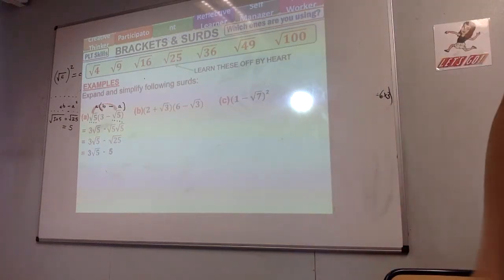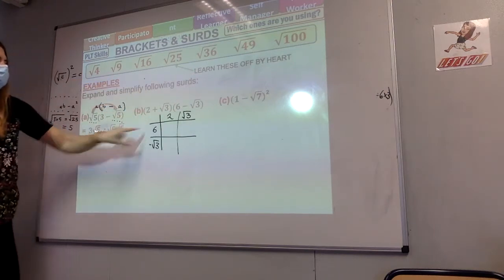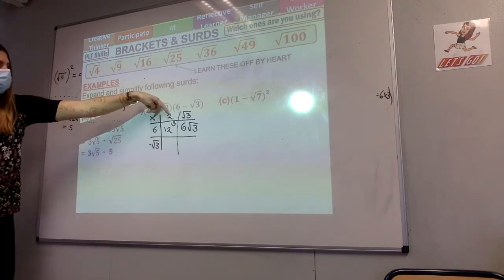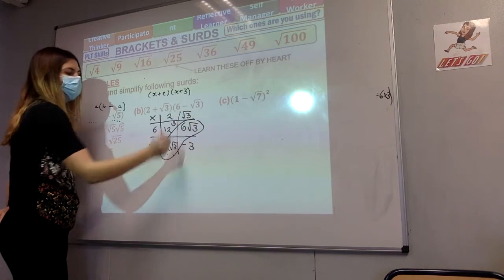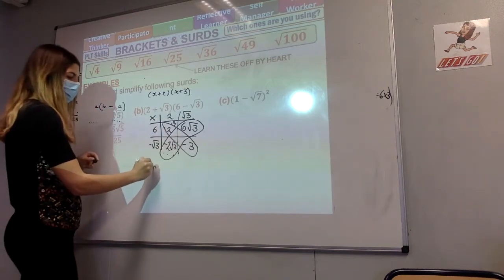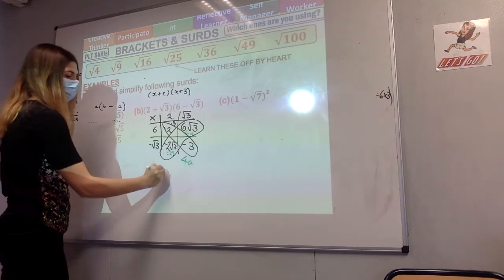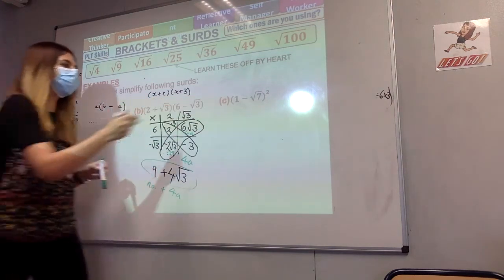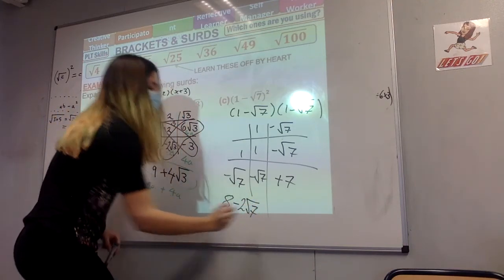expanding brackets with surds